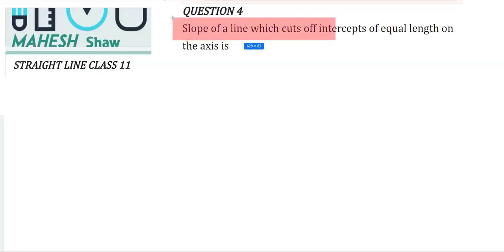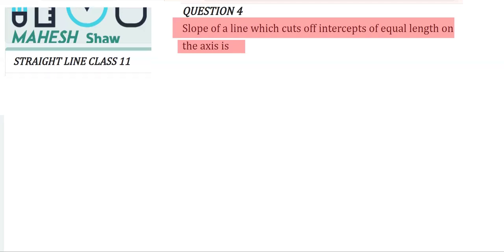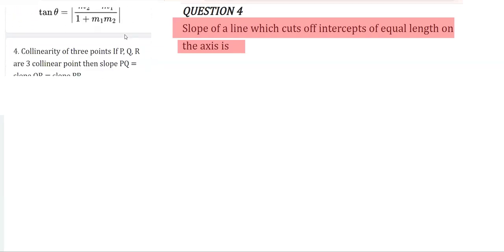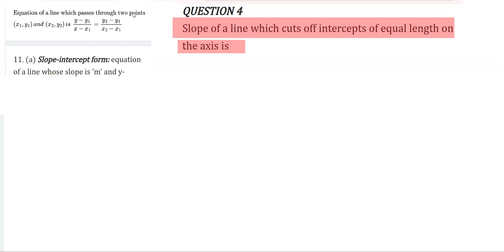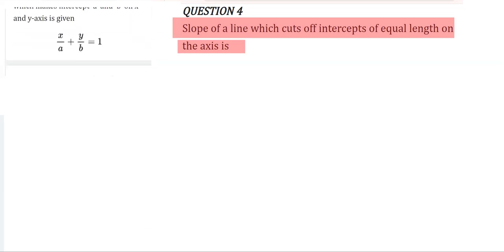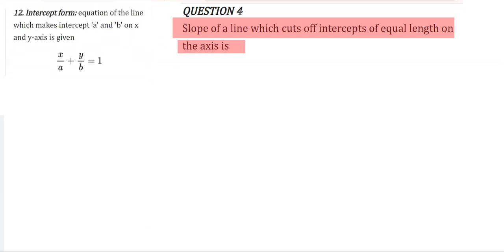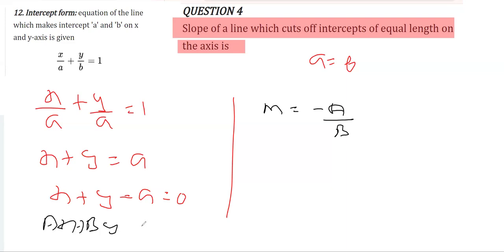Q4 VSQ STRAIGHT LINE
STRAIGHT LINES CHAPTER 9 CLASS 11
QUESTION 4
Slope of a line which cuts off intercepts of equal length on the axis is